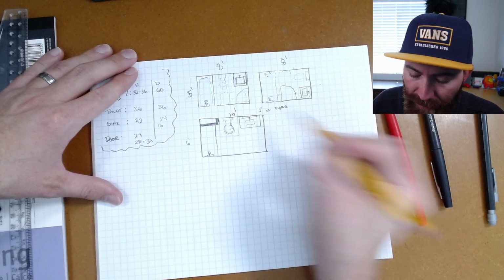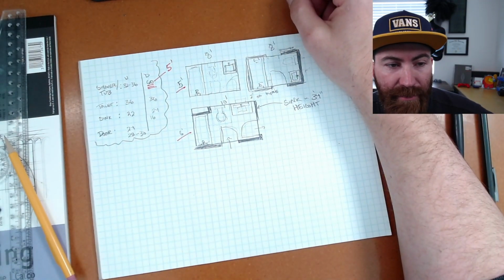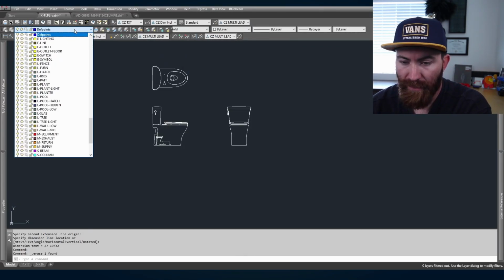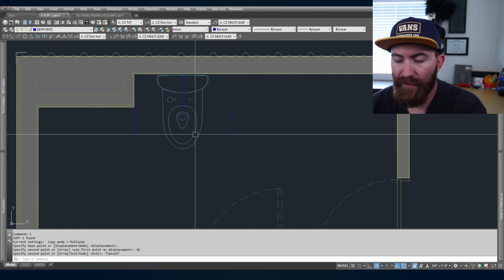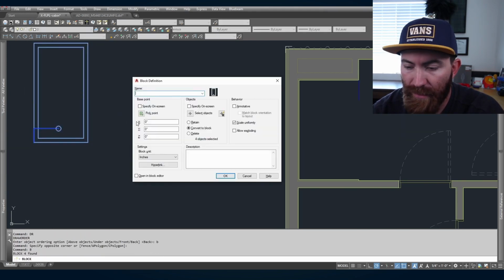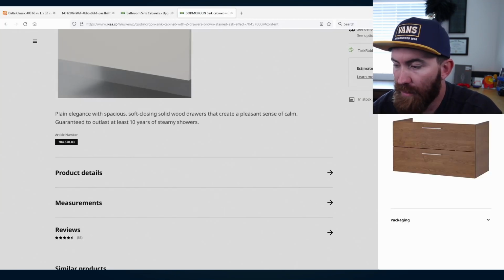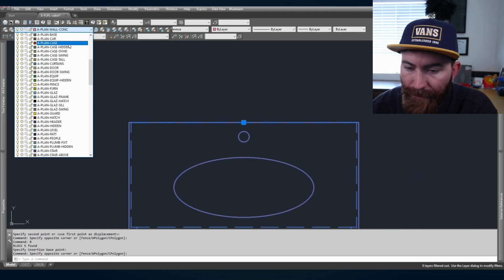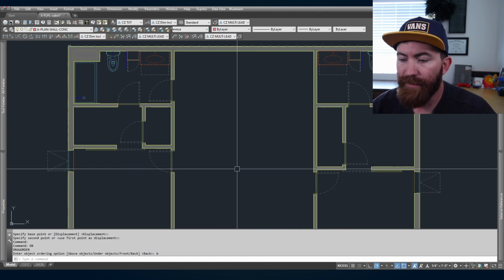Simple Bathroom Layout Design - DIY Cabin Design - Autocad Guide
Layout Design for simple Bathroom. I will show you how to hand sketch a rough bathroom layout then bring that into autocad to draw it precise. I will also show you how to find free blocks and build your own blocks from sctrach.

👀 Watch THIS Video on OBS Overlay Tutorial - How to Use Stream Labels + Create Custom Overlays + FREE graphics

Chapters
0:00 hand sketch
6:50 Autocad toilet block
11:20 Autocad show pan block
13:28 Autocad sink block
16:58 finishing touches

Social Links